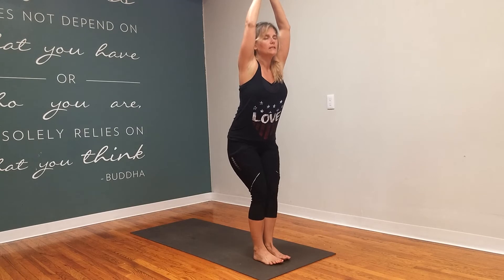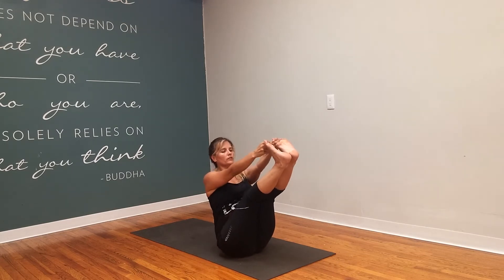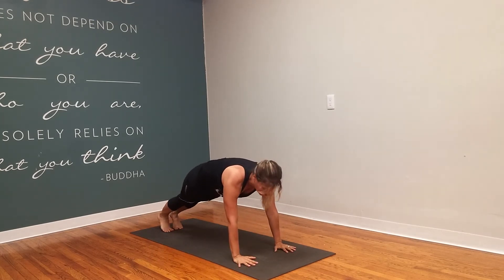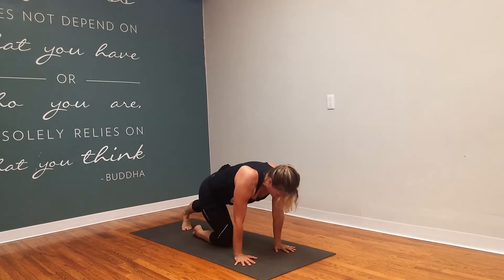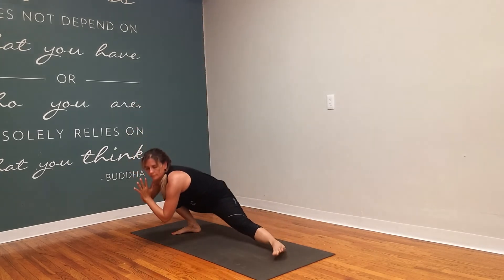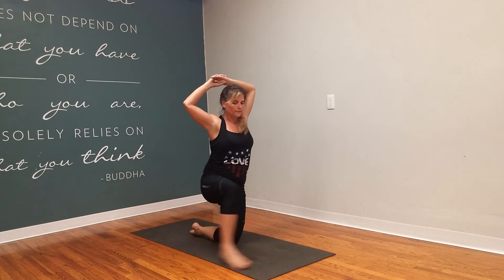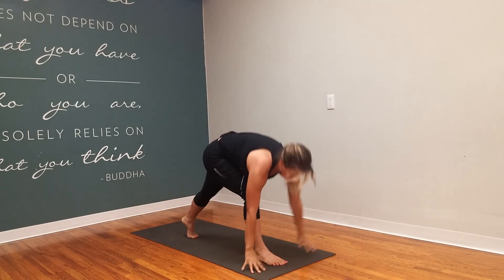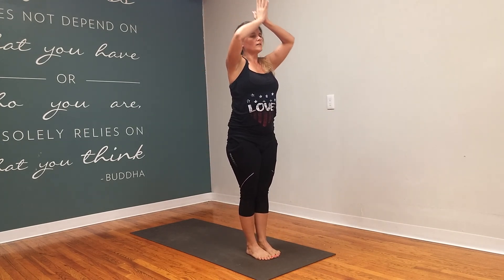Vinyasa yoga flow for beginners tutorial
Try this vinyasa flow for beginners. Remember to smoothly transition between poses, at the speed of one breath per movement. Enjoy!
Start standing front of mat
Sink into chair
Keep lowering into boat
Bind the toes in boat
Rock between plow and boat 3 times
Plank pose
Chin stand
Updog
Downdog
Knee to nose
Set knee down and flip back foot onto top of foot - lift arms
Swing leg out to side - side bend
Step foot to front - crescent
Side lunge
Reverse warrior
Three legged dog
Wild thing
Begin on other side - three legged dog to knee to nose
After second side, vinyasa
Jump to front of mat - forward fold
Begin again

If you live in the Genesee County or Livingston County Michigan areas, please visit either our Fenton or Brighton studios for more flows and hot yoga classes. We also serve Hartland, Whitmore Lake, South Lyon, Howell, New Hudson, Ann Arbor,  Fowlerville, Pinckney, Linden, Flint, Holly, Grand Blanc, Swartz Creek and additional locations in MI.